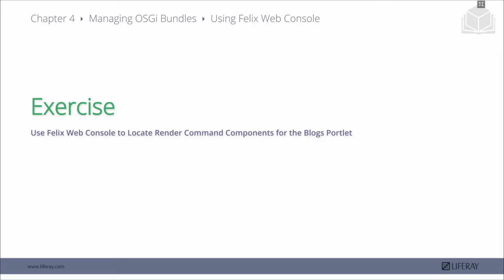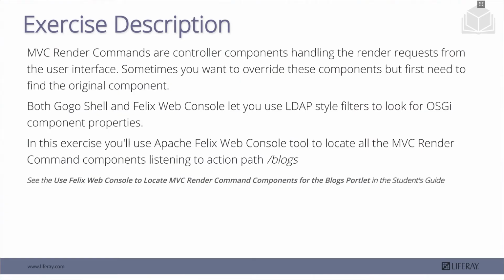E Using Felix Web Console Part 2